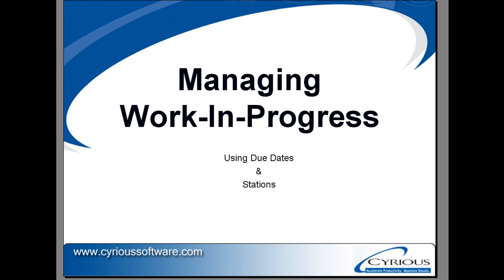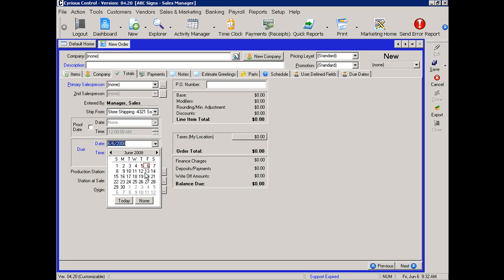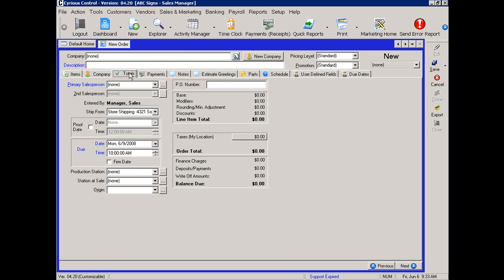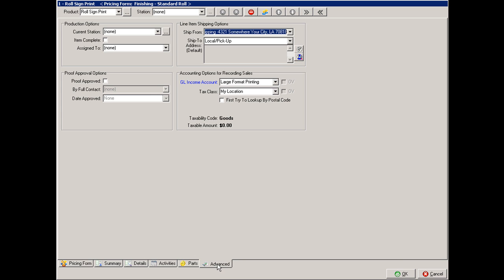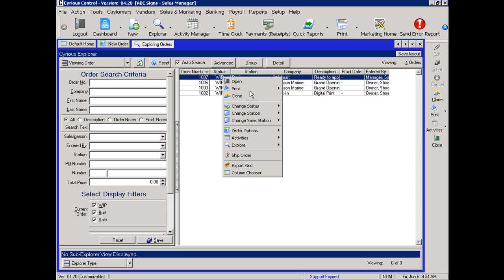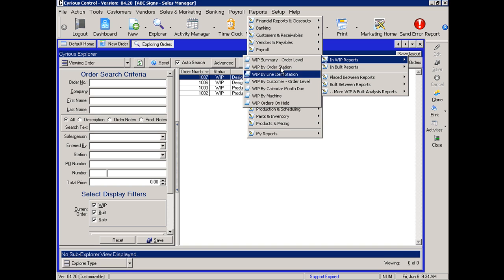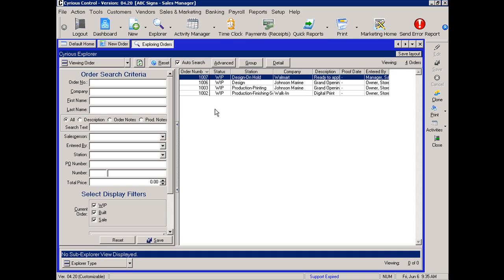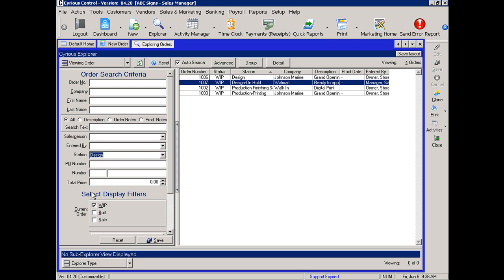Optional: Managing Work-in-Process